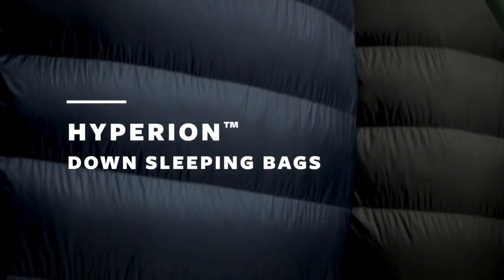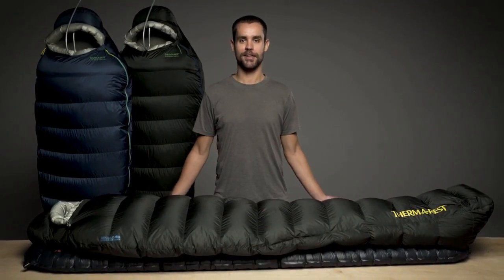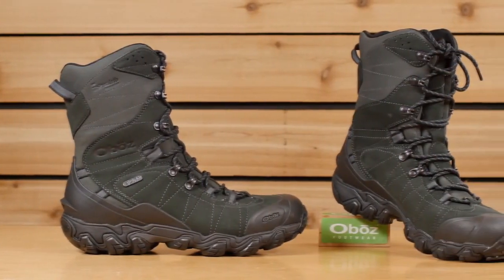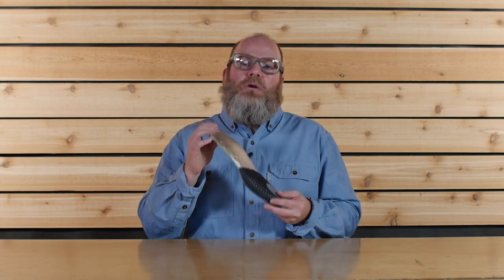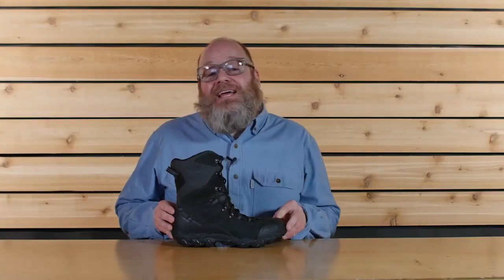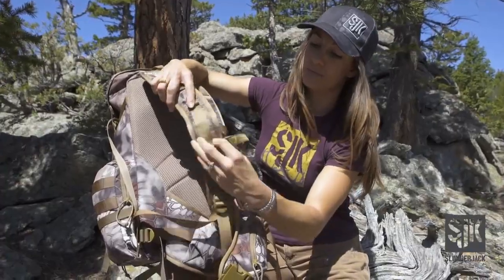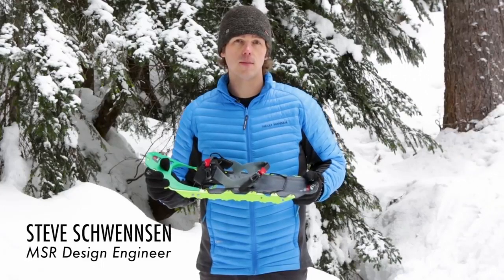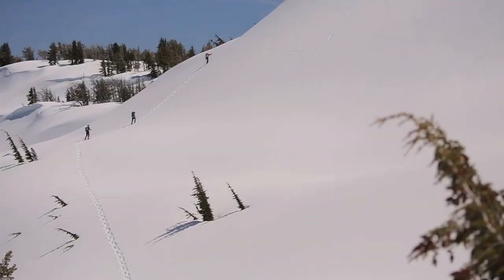Awesome Gear for Camping, Backpacking and Hiking #30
Links to the products shown in the video:

UST Slim LED Emergency Camp Light
Oboz Men's Bridger Hiking boots:
at Amazon
Slumberjack Hone Backpack
MSR Revo Explore Snowshoe